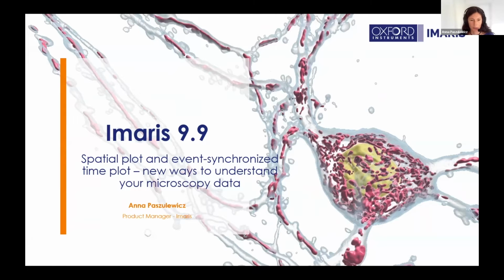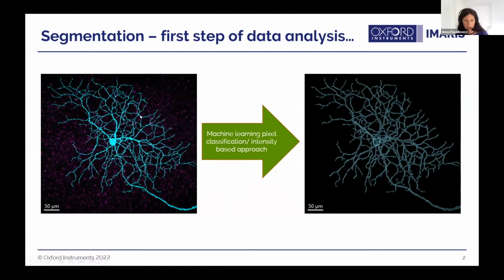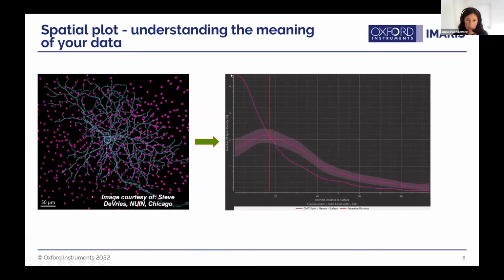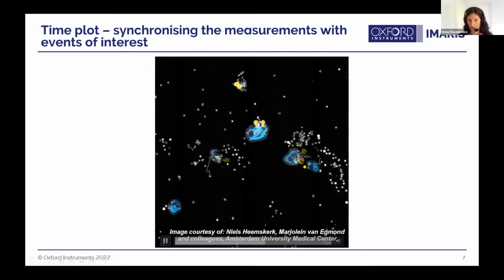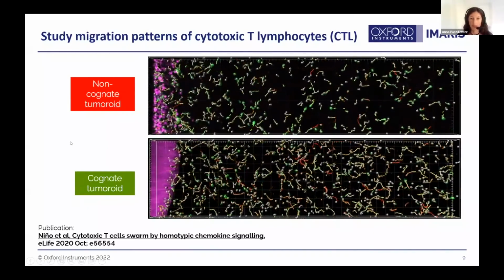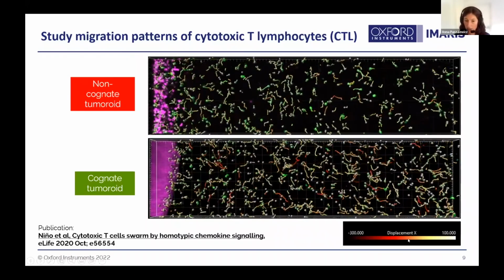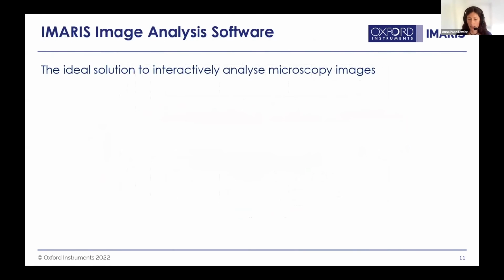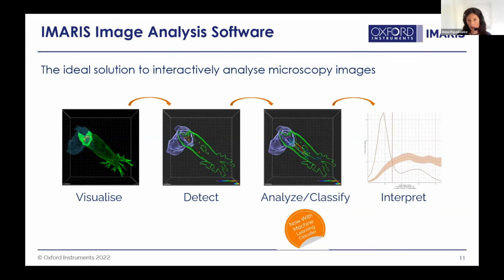Spatial plot - new way to understand your microscopy data - Anna Paszulewicz, Imaris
Spatial plot - new way to understand your microscopy data - presented by Anna Paszulewicz, Imaris - Oxford Instruments

This video is part of a Special Edition of the Euro-BioImaging Virtual Pub on "Data in biological and biomedical imaging" - check out